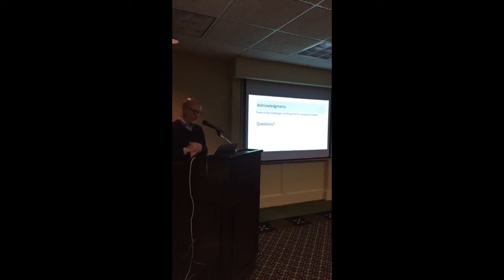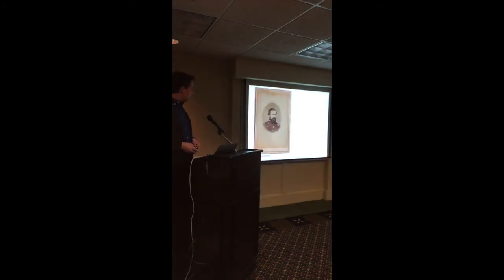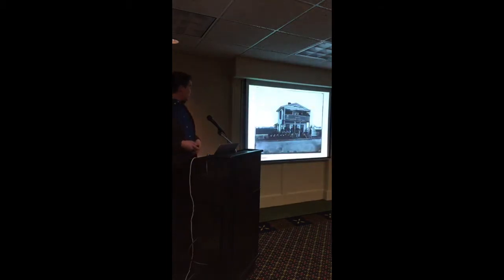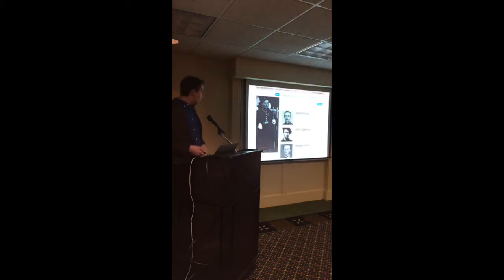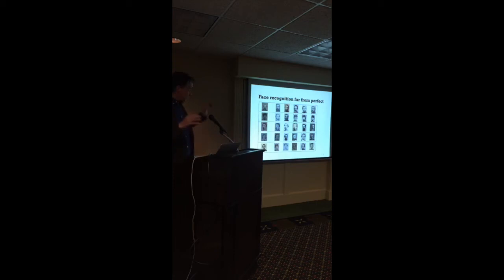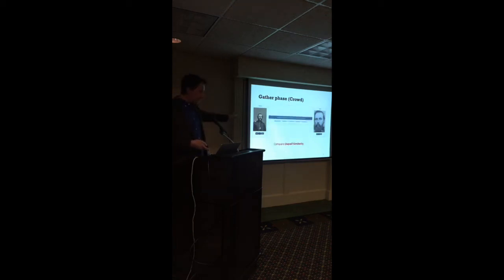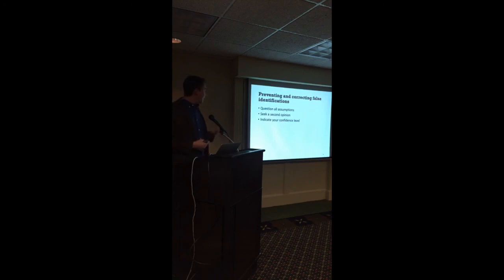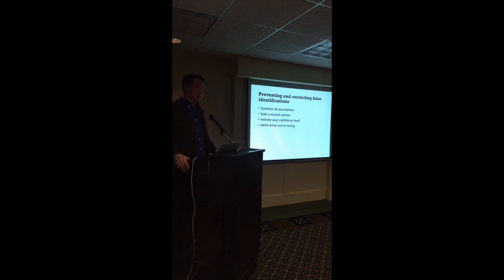CIVIL WAR PHOTO TALKS: Civil War Photo Sleuth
“Civil War Photo Sleuth” by Kurt Luther, Founder, Civil War Photo Sleuth. This is the third of five talks recorded live at the DC Civil War Photo Show, Saturday, March 7, 2020.